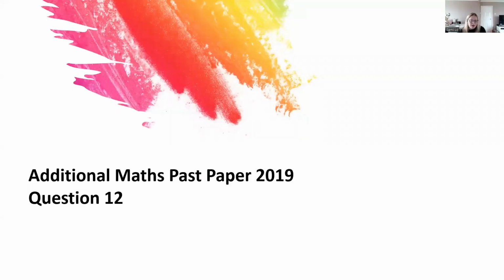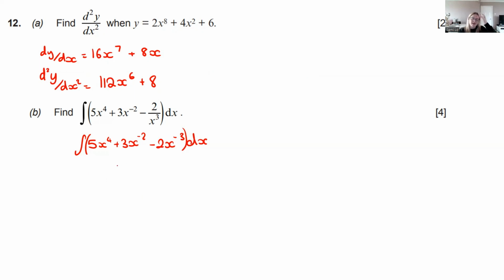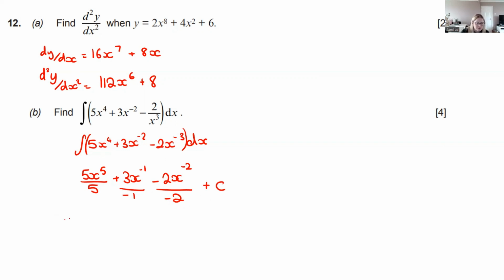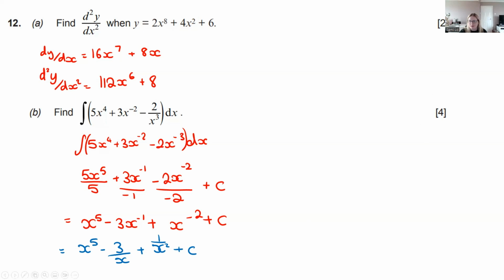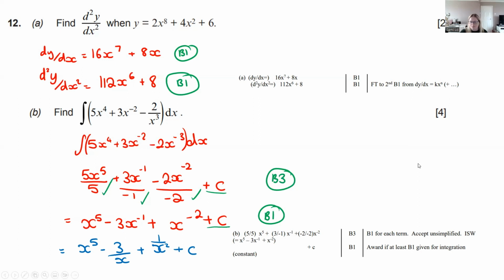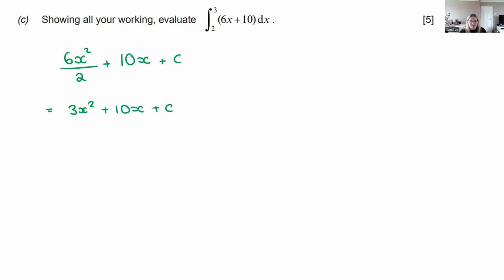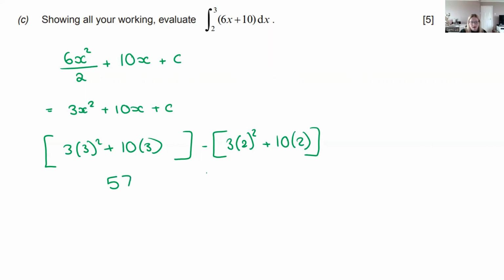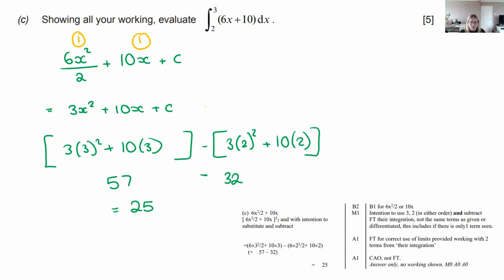Additional Maths PP 2019 Q12